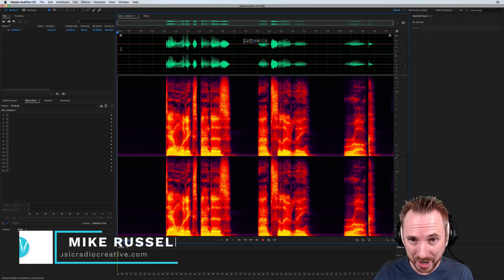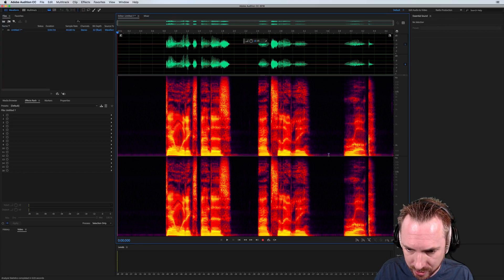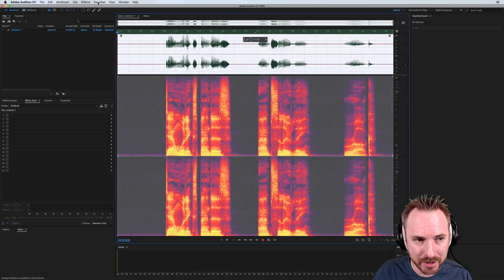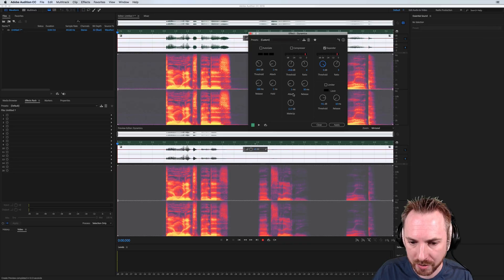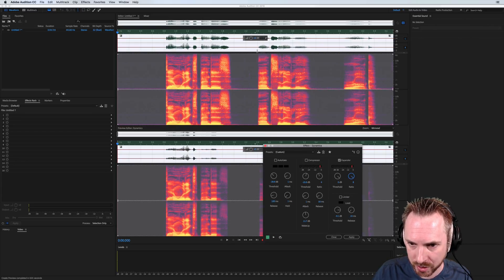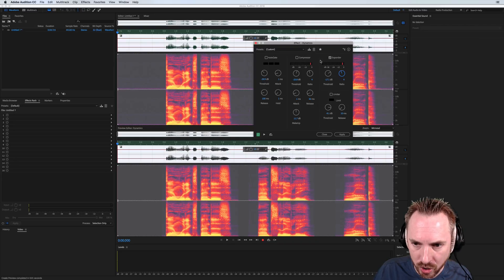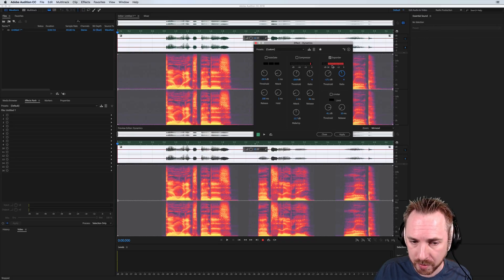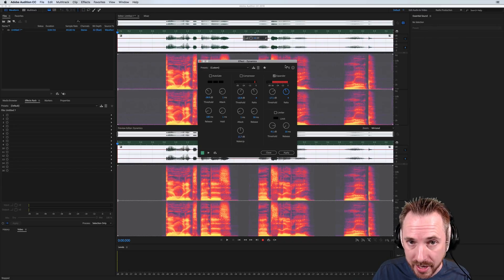Adobe Audition CC 2018 - New Expander Effect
How to use the expander effect to crush down audio that shouldn't be there. A great way to exclude background noise from your recordings.

0:00 Tutorial start
0:12 Getting Started
0:36 Effects – Dynamics – Downward expander
1:38 Downward expander in action
1:56 Wrap up